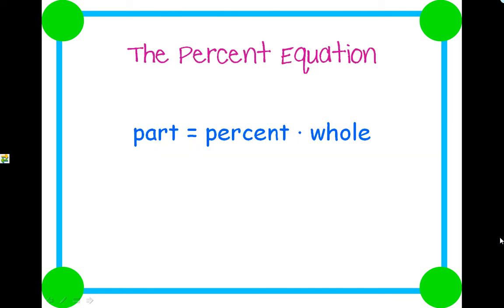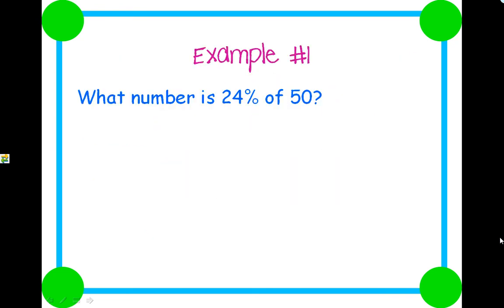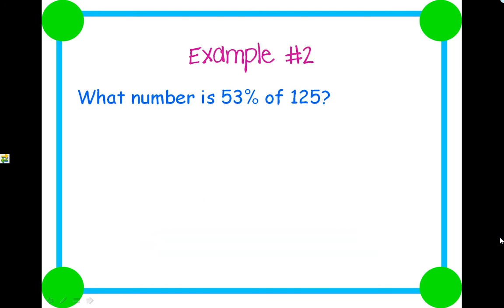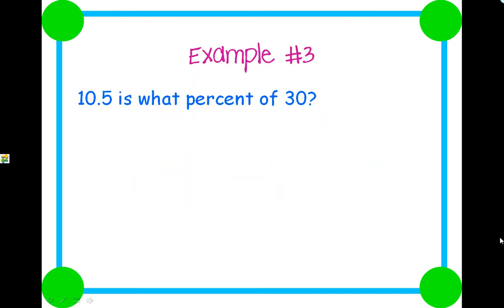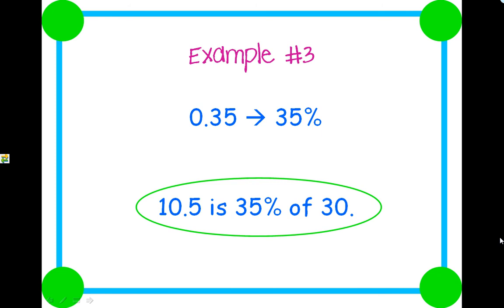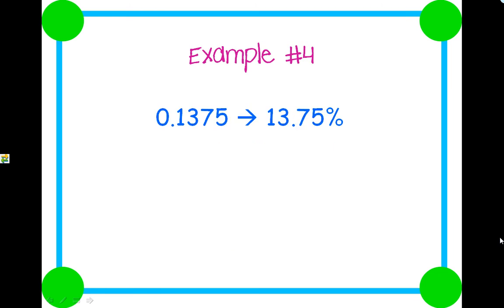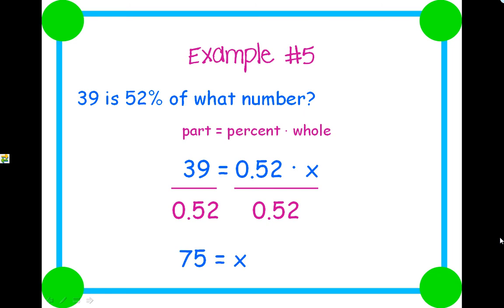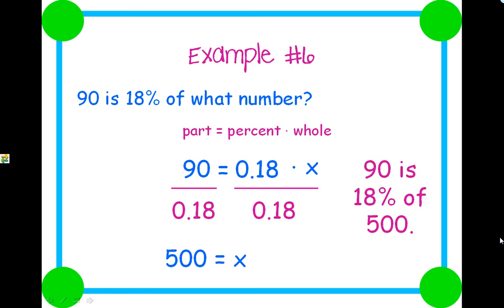The Percent Equation